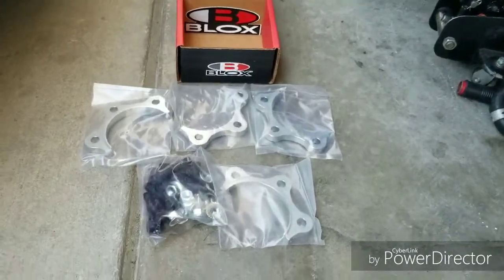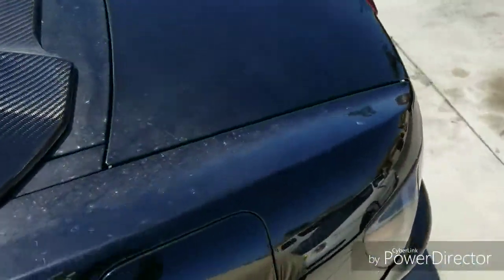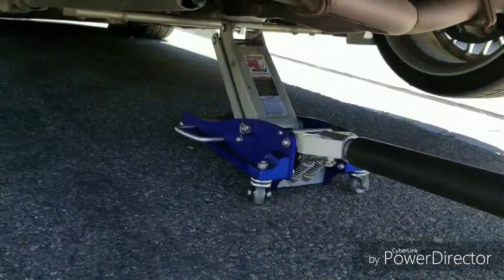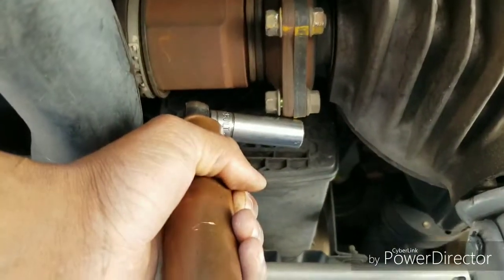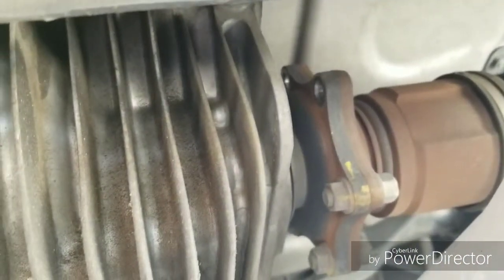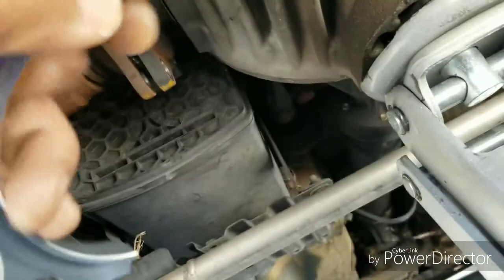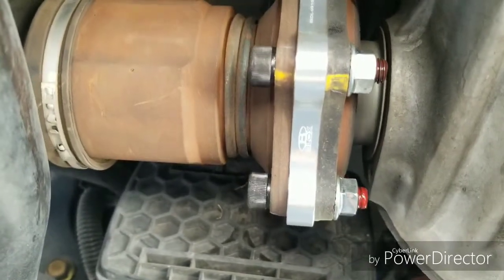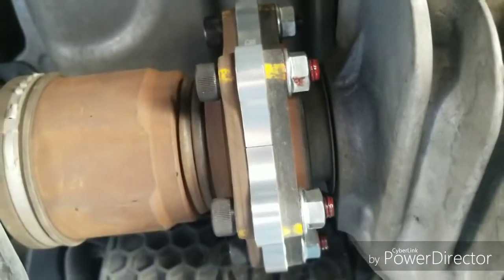S2000 Half Shaft Spacers Install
S2000 Blox Half Shaft spacers install on a ap1-ap2.

Blox Half Shaft Spacers